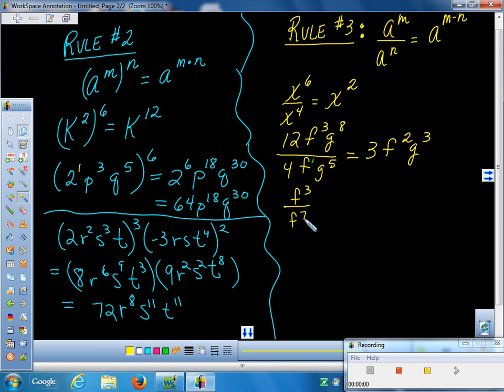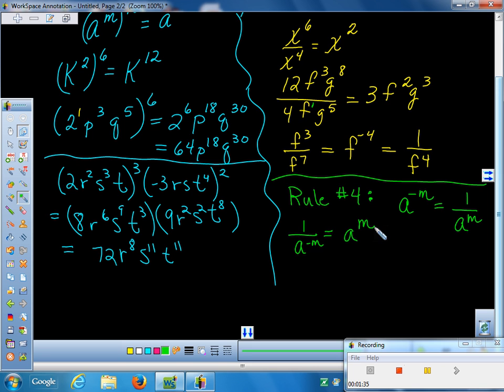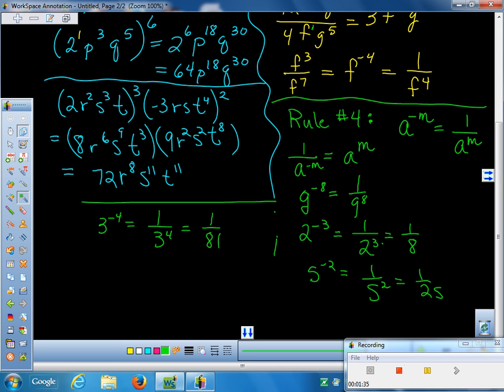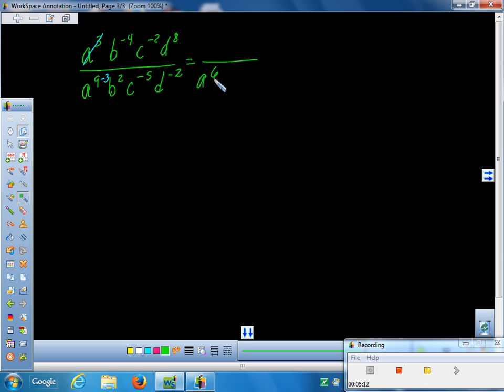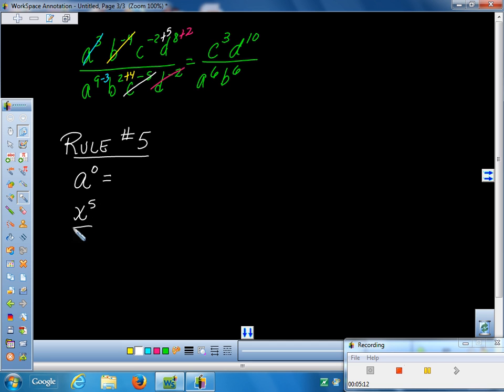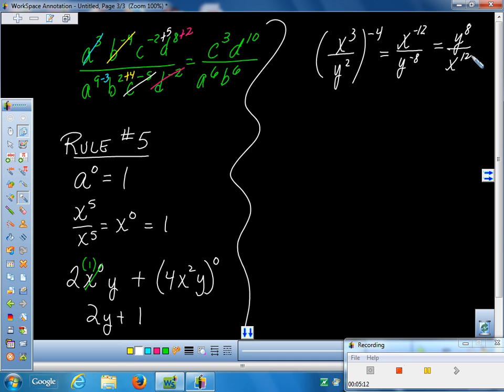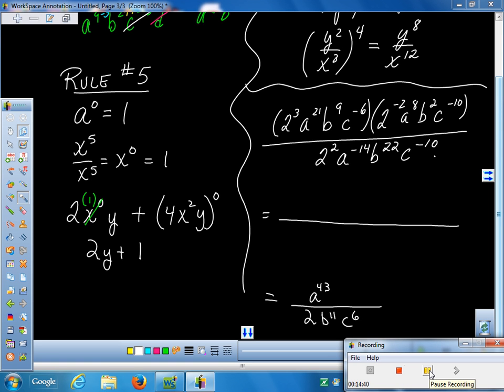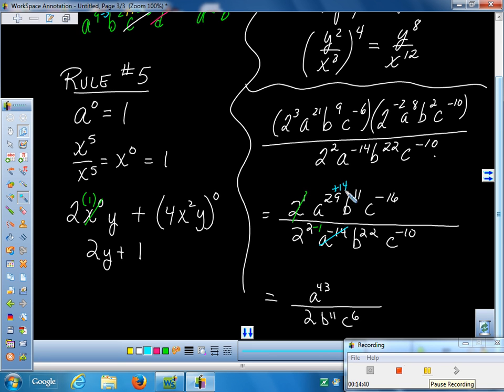Exponent Rules Part 3